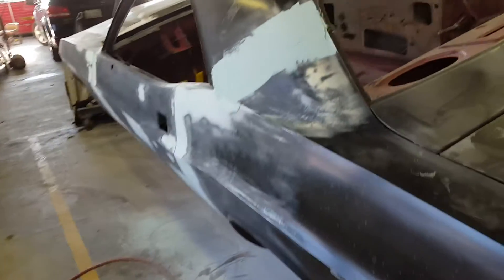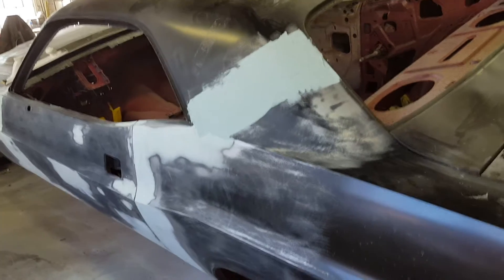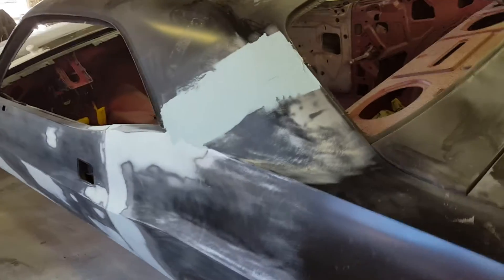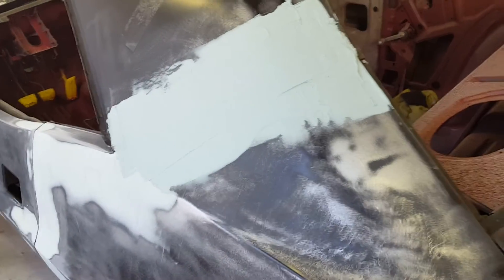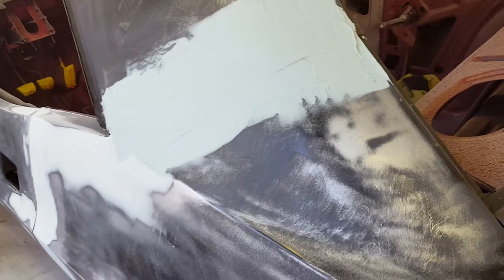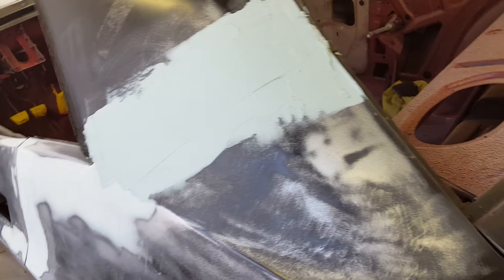Project Penny update!